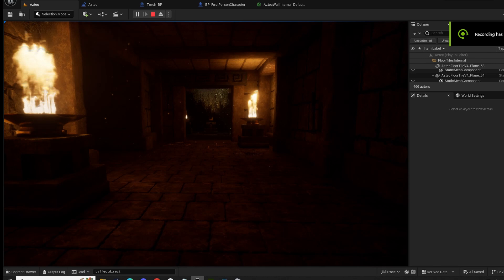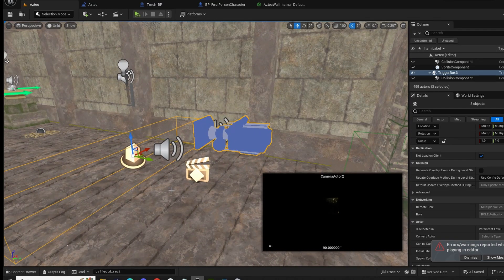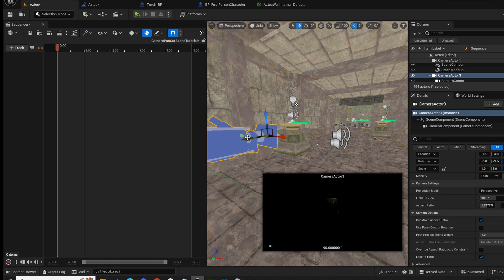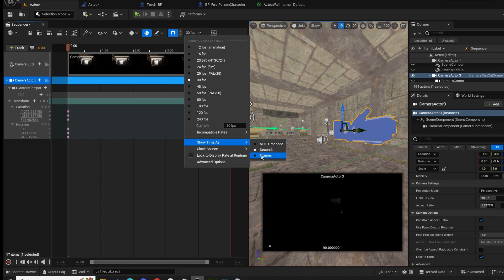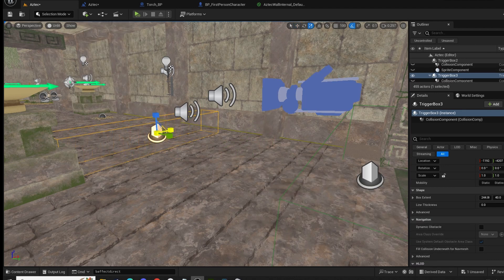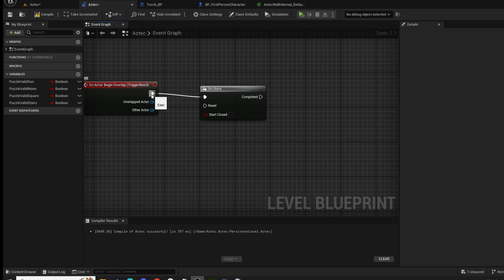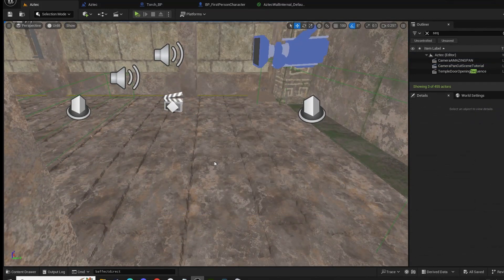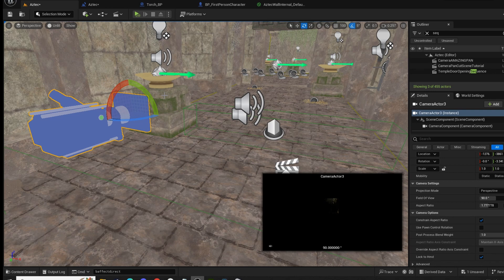HOW TO CREATE " " EASY " " CUTSCENES UNREAL ENGINE 5.3.2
In this video I show how to set up a simple cutscene that you can learn how to do then build on in your own time.

Subscribers can join me over on Discord where I am always willing to help subscribers with their games or issues they may be having with their own projects etc.

and you can download all my models for free over on SketchFab